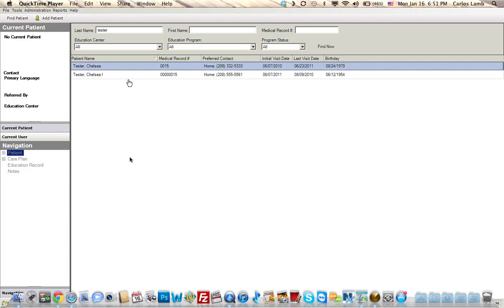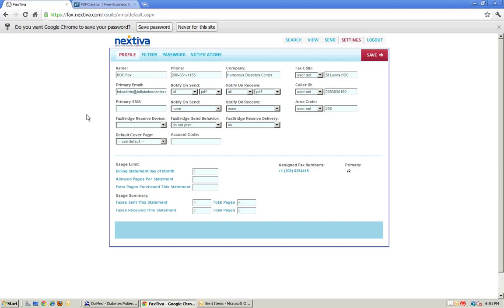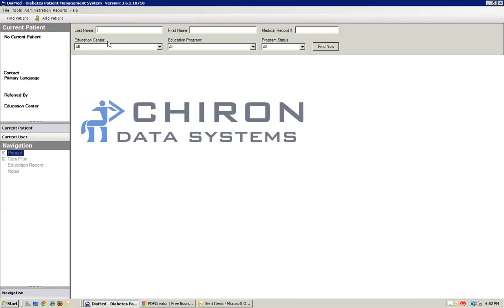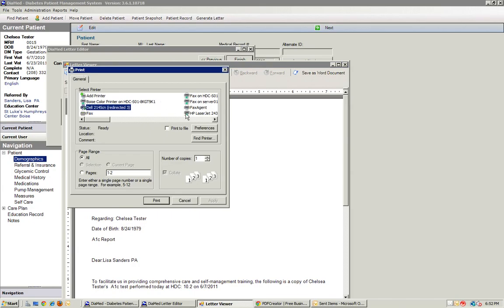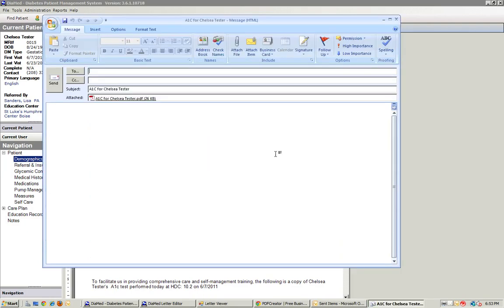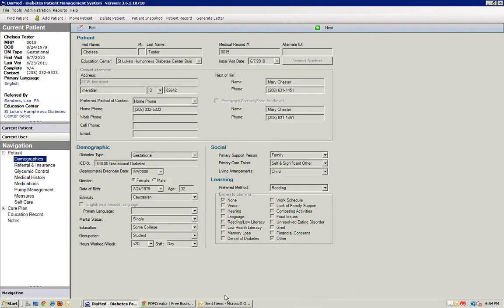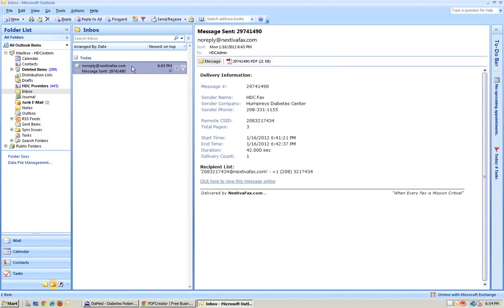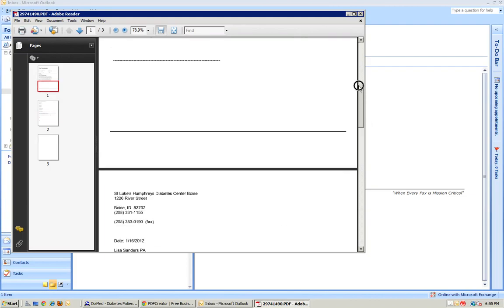Proposed fax solution for HDC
Use an online fax service to send attached PDF files to a fax machine.